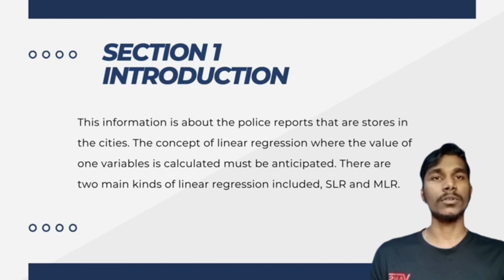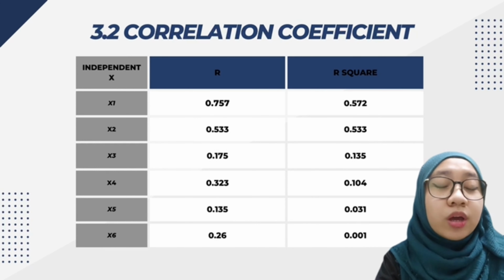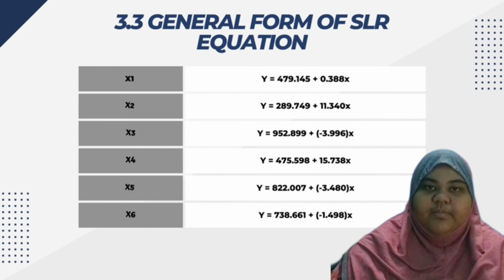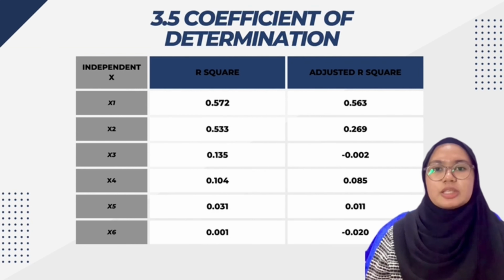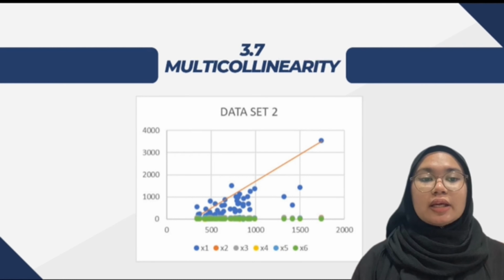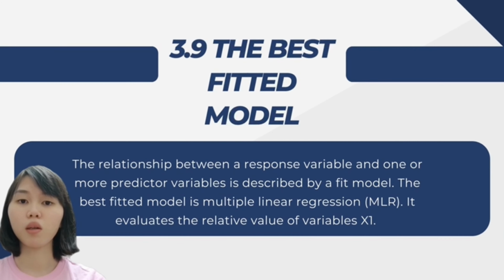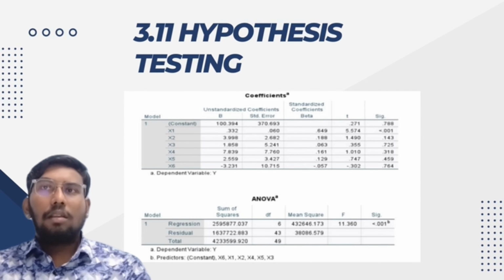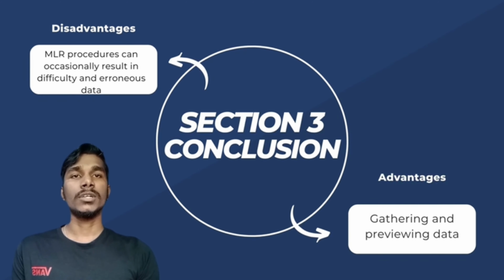SLR & MLR OF DATA SET 2